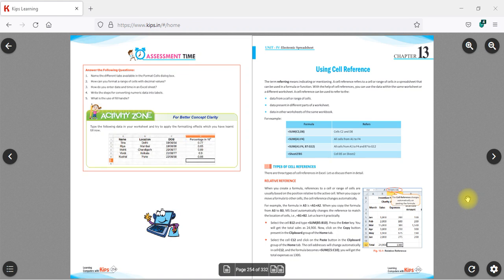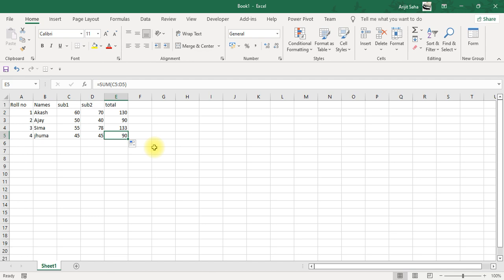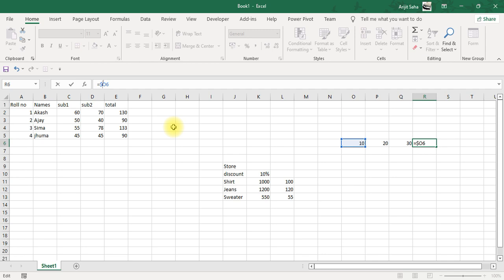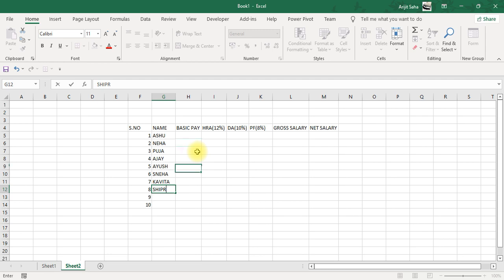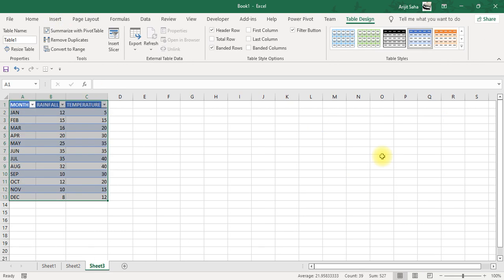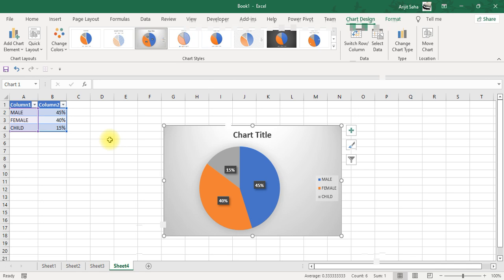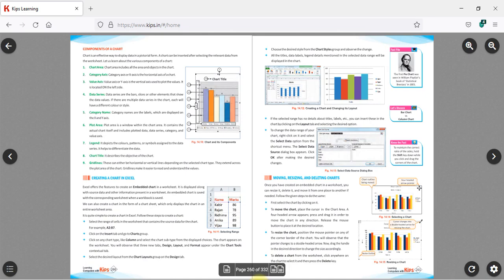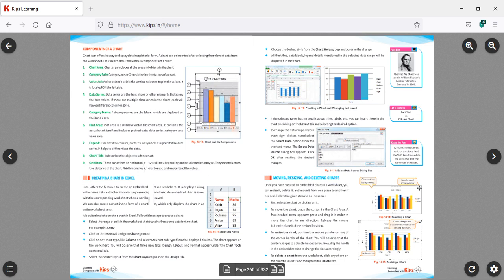CLASS 9 IT CH 13 AND 14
TERM 2 IT 402
PART B UNIT 4 CHAPTER 13 AND 14
KIPS PUBLICATIONS PVT. LTD